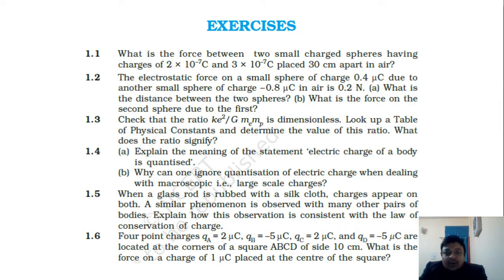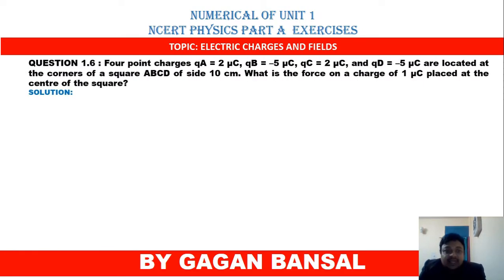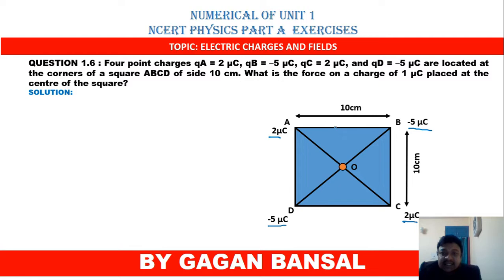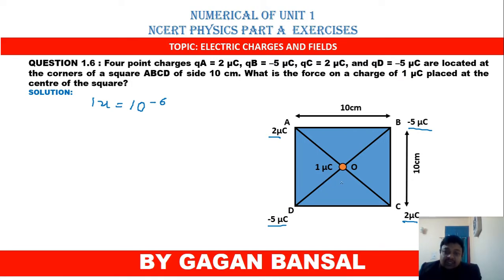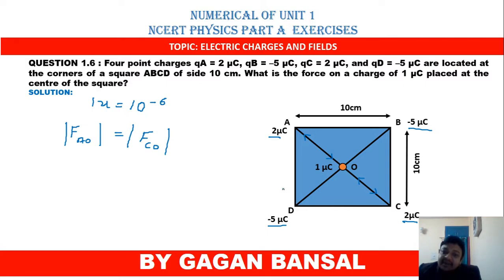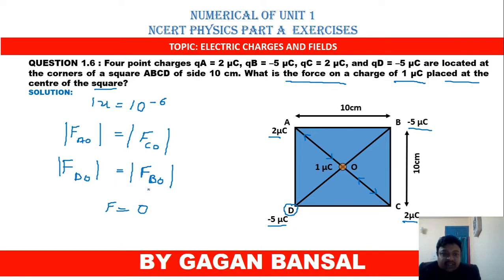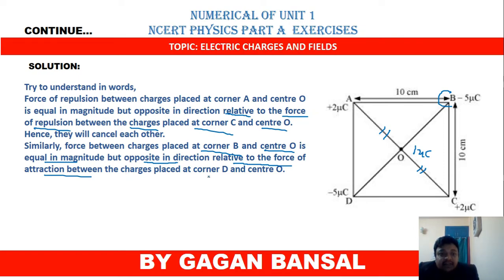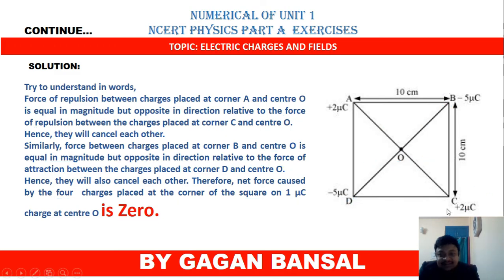Lecture 4 Unit 1: Numerical 1.6 Class 12th NCERT Physics (Part A) Exercise - gagan bansal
unit 1 :electric fields and charges, ncert physics
1.1 Lecture 1 Unit 1: Class 12th NCERT Physics (Part A) Exercise Numerical 1.1 QUESTION 1.1 : What is the force between two small charged spheres having charges of 2 × 10–7C and 3 × 10–7C placed 30 cm apart in air?
1.2 Lecture 2 Unit 1: Numerical 1.2 Class 12th NCERT Physics (Part A) Exercise QUESTION 1.2 : The electrostatic force on a small sphere of charge 0.4 μC due to another small sphere of charge –0.8 μC in air is 0.2 N. (a) What is the distance between the two spheres? (b) What is the force on the second sphere due to the first?
1.3 Lecture 3 Unit 1: Numerical 1.3 Class 12th NCERT Physics (Part A) Exercise "QUESTION 1.3 : Check that the ratio ke2/G memp is dimensionless. Look up a Table of Physical Constants and determine the value of this ratio. What does the ratio signify?

QUESTION 1.4 :(a) Explain the meaning of the statement ‘electric charge of a body is quantised’.
(b) Why can one ignore quantisation of electric charge when dealing with macroscopic i.e., large scale charges?
SOLUTION:
(a)The statement “Electric charge of a body is quantized” means that the a body possesses total charge only in integral multiples of electric charge and not transferred in fractions. Only integral (say 1, 2, ….,n number) of electrons can be transferred from one body to the other.
(b) It means at macroscopic level we consider electric charge as continuous. It is because at macroscopic level the charges used are huge as compared to the magnitude of electric charge. Hence, quantization of electric charge is of no use on macroscopic scale. Therefore, it is ignored

QUESTION 1.5 : When a glass rod is rubbed with a silk cloth, charges appear on both. A similar phenomenon is observed with many other pairs of bodies. Explain how this observation is consistent with the law of conservation of charge.
SOLUTION:
Rubbing produces charges of equal magnitude but of opposite nature on the two bodies because charges are created in pairs.
This phenomenon of charging is called charging by friction.
The net charge on the system of two rubbed bodies is zero.
This is because equal amount of opposite charges annihilate each other.
When a glass rod is rubbed with a silk cloth, opposite natured charges appear on both the bodies.
This phenomenon is in consistence with the law of conservation of energy. A similar phenomenon is observed with many other pairs of bodies.

1.6 Lecture 4 Unit 1: Numerical 1.6 Class 12th NCERT Physics (Part A) Exercise "QUESTION 1.6 : Four point charges qA = 2 μC, qB = –5 μC, qC = 2 μC, and qD = –5 μC are located at the corners of a square ABCD of side 10 cm. What is the force on a charge of 1 μC placed at the centre of the square?
regards
gagan bansal